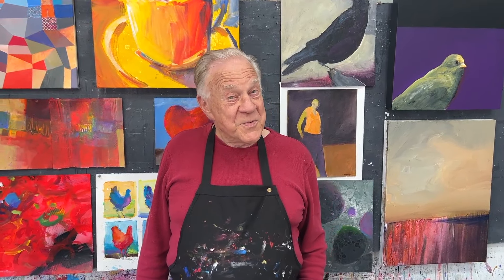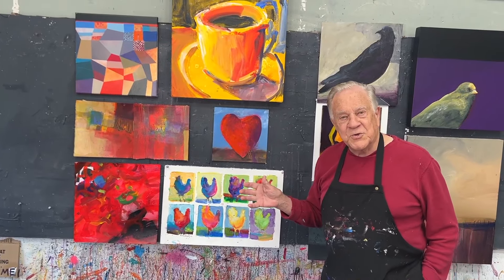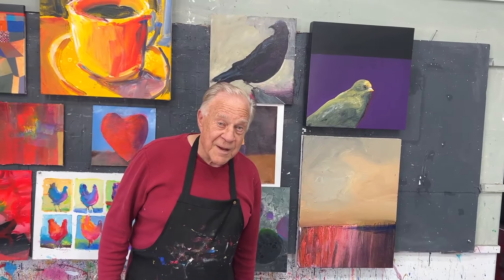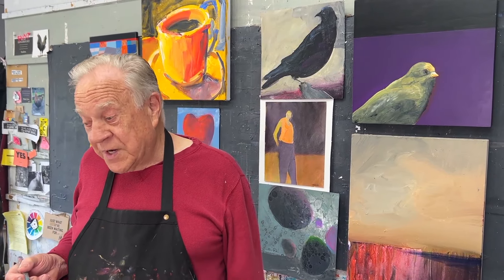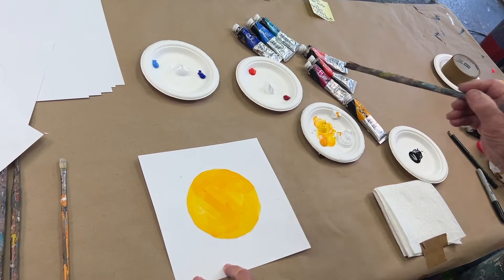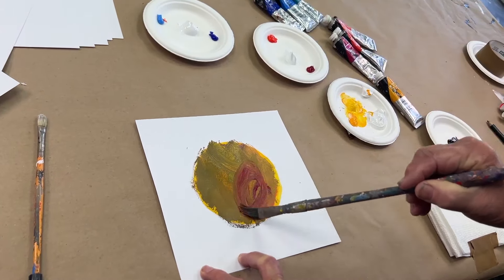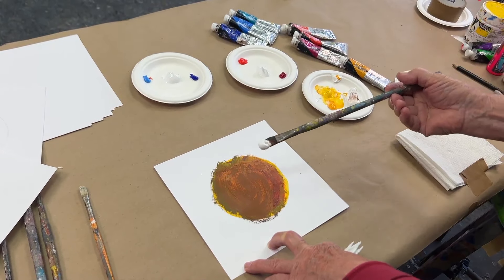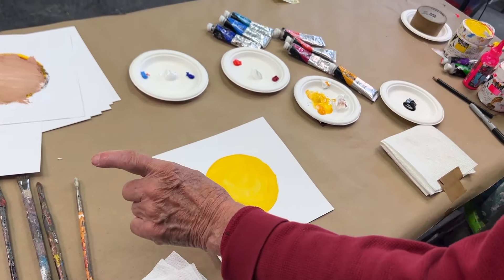BobBlast 534 - "Bright Colors vs Muted Colors"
Bright Colors vs Muted Colors

I must admit, some paintings I do are intended to cheery, upbeat and and bright. And there are some paintings I purposefully create to be the opposite, which uses muted, neutral and dark colors. This BobBlast is all about how I make both Clear and Bright paintings and Muted paintings. It’s your choice—clean and bright or quiet and muddy.

Let’s start by talking about color. When paint is squeezed out of the tube, it is the cleanest, brightest and clearest it will ever be…of that color. However, as soon as we start touching the paint, it begins to be not so pure. The more we touch and churn the paint around, the duller it may become. The paint loses its initial sparkle.

So, the more you mix and touch the paint, the duller it becomes. The less you touch the paint, it remains clean, clear and bright.

The way you work with your brush can keep the paint bright or dull the paint down. Create mud by layering paint—I call it churning it up—wet into wet of different colors. Watch the demo to see me turn the muddy colors into a desirable neutral by adding opaque white. Keep the clean and bright colors by painting short, choppy strokes. Get in…Get out. Think of the painter Georges Seurat and “Sunday Afternoon on the Island of Grande Jatte”—all short, choppy strokes. A more contemporary painter is the portrait artist Chuck Close.

In summary, you can determine how you want your colors to be, by practicing techniques to keep the colors bright, or practicing techniques to master cool, quiet neutrals.

Continuing with this subject, we have a fun Online Monthly Demo coming up in December:
“Using Neutrals in your Paintings”
•December 11, 2024

Online Figure Workshop Coming Up!
•December 6-8, 2024
"Drawing & Painting the Figure with Motion & Emotion"
Featuring the Model Pash

Online Monthly Demos
•October 9, 2024
“Asymmetrical Composition”
•November 14, 2024
“Painting Stemware Glasses”

Online Workshops Coming Up!
•November 16-17, 2024
Small Scale Abstract Painting

Online Monthly Critique Sessions
Limited to 10 artists - up to 3 images each

Traveling Bob – In-Person Workshops!
•January 6-10, 2025
Abstract Acrylic Painting & Collage
Tanque Verde Ranch, Tucson, AZ

Tropical Escapaint! Loosen Up Painting Retreat in Mexico
Casa de Los Artistas
Boca de Tomatlan, 10 miles South of Puerto Vallarta

Burridge Online Coaching
•Private one-on-one
Critiques • Coaching • Comments • Strategies